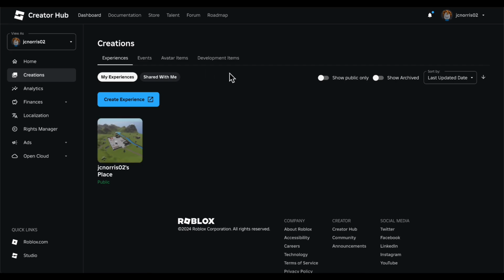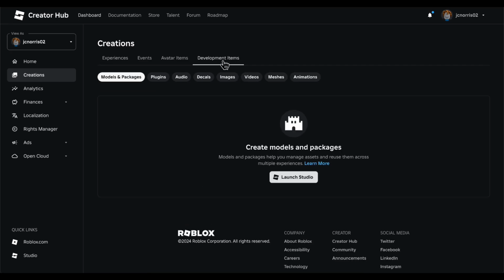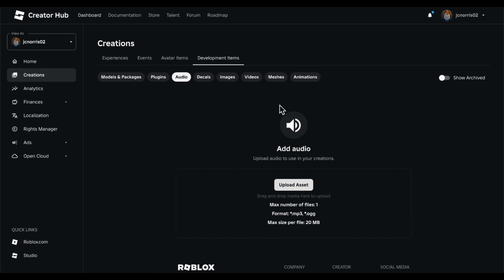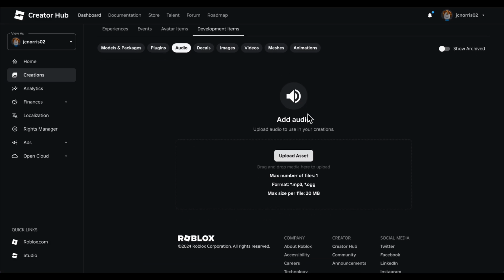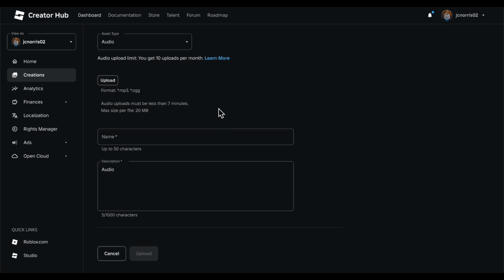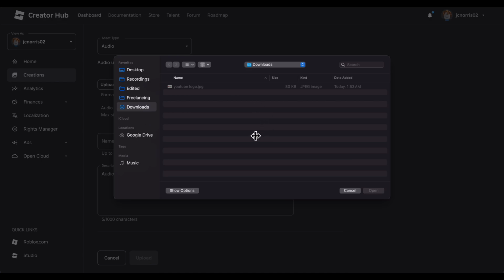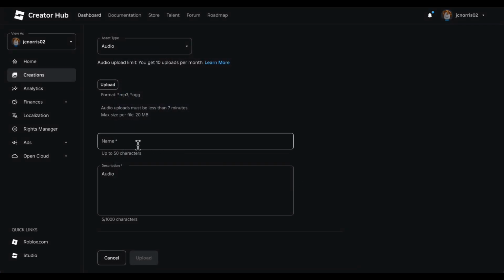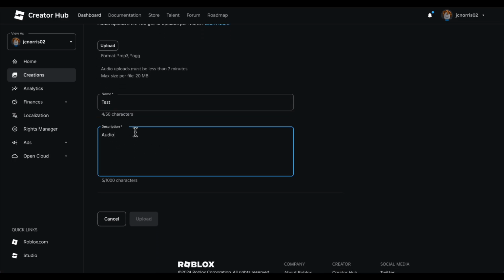How To Upload Audio To Roblox (2024)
How To Upload Audio To Roblox

In this video, we provide a detailed, step-by-step guide on how to upload audio to Roblox. Whether you're a game developer looking to enhance your game's soundscape, or a player wanting to customize your experience, we've got you covered.

🔗 Useful Links 🔗